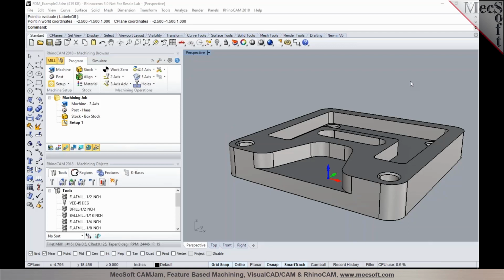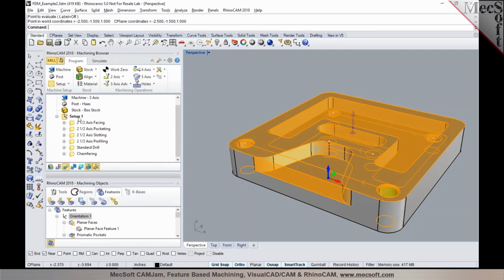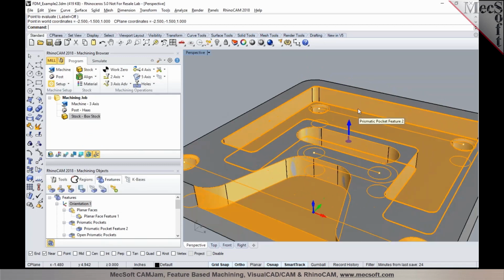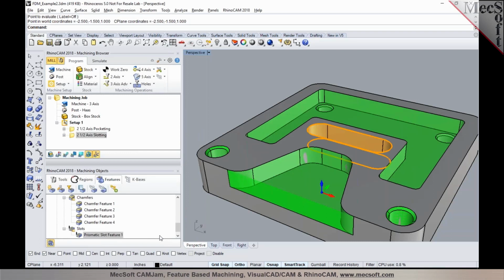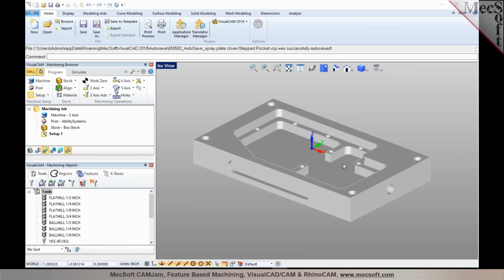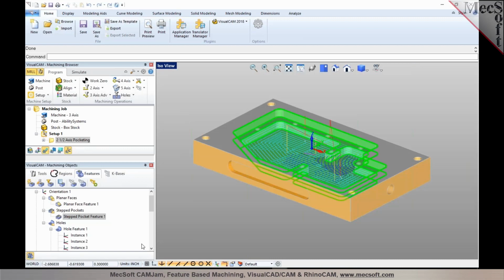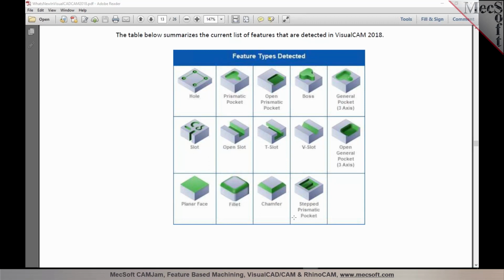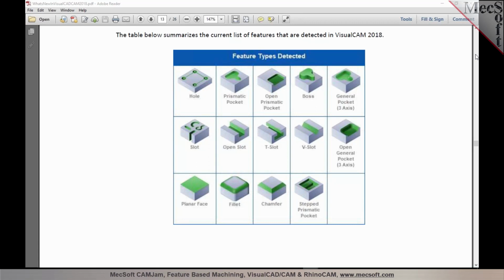CAMJam #052: Feature Based Machining